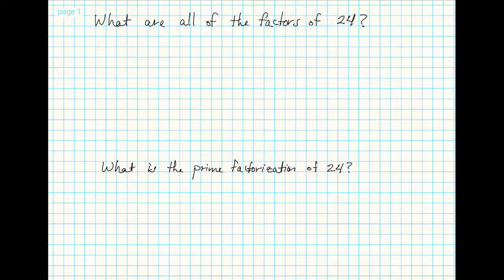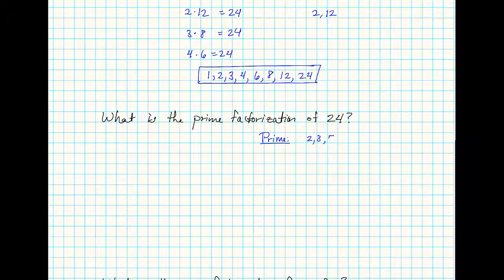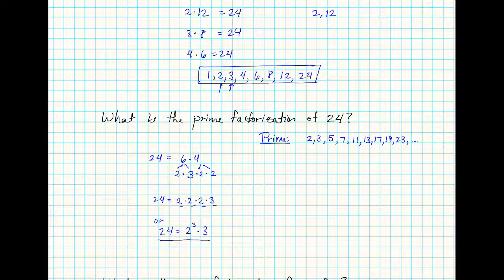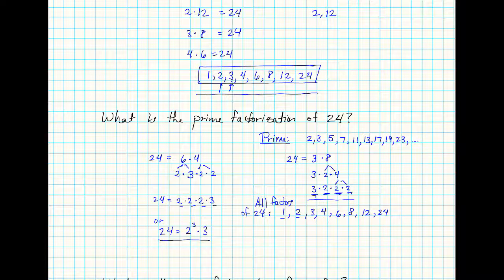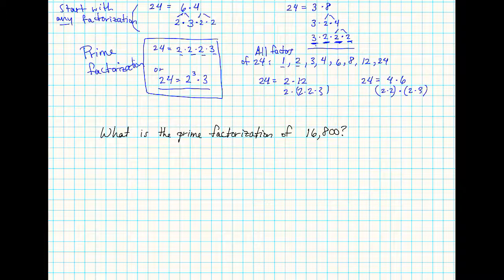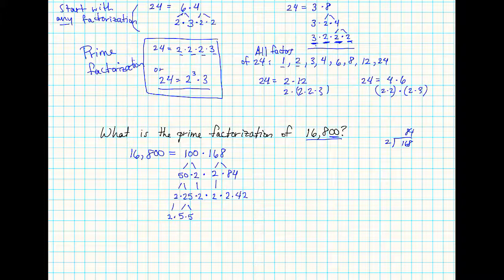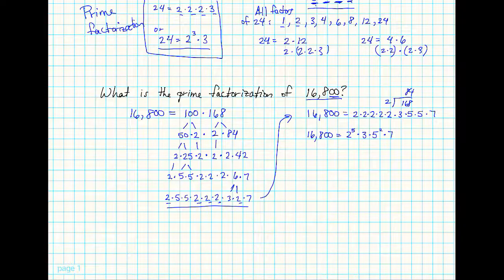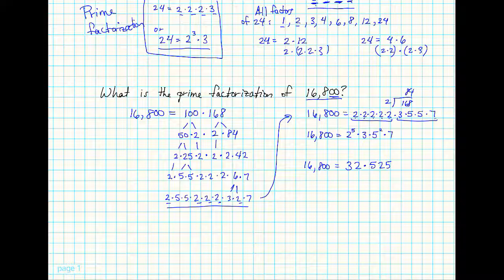How to calculate prime factorizations